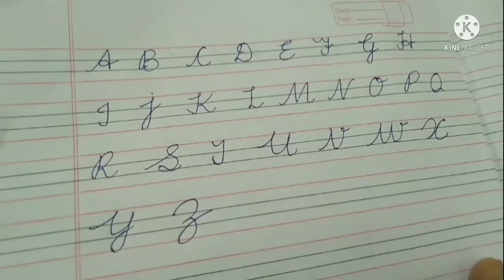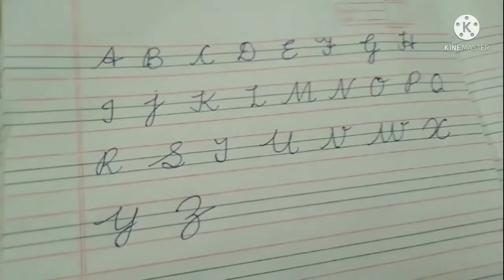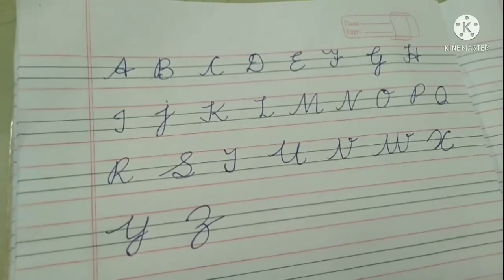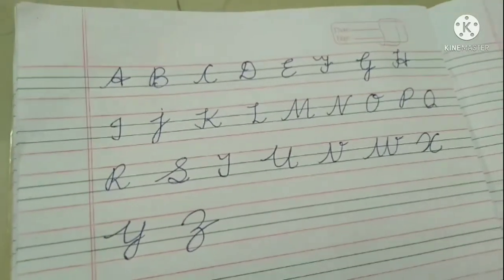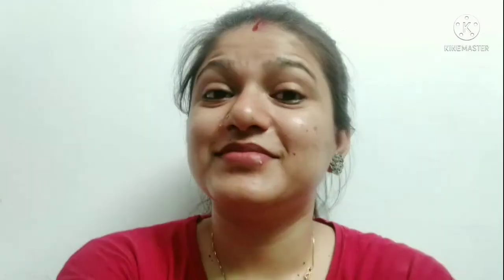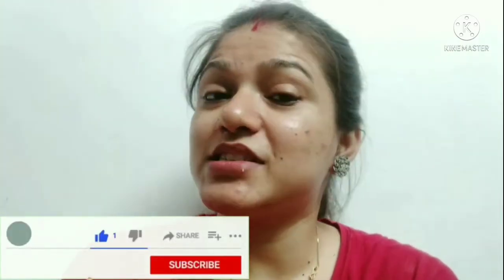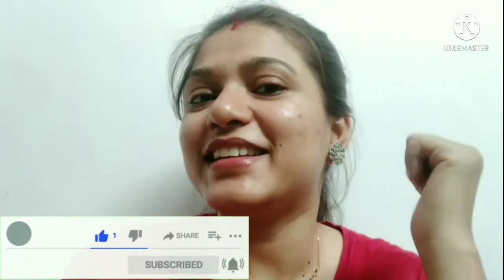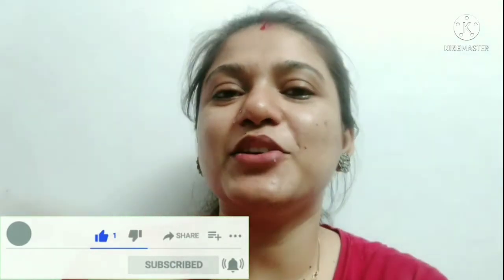Capital Cursive Alphabet || Cursive Writing || How to write capital cursive letters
hii every one

in this video I m sharing
how to write capital cursive letters

if we will follow this pattern it will be helpful for child to learn all the strokes and alphabet without any doubts